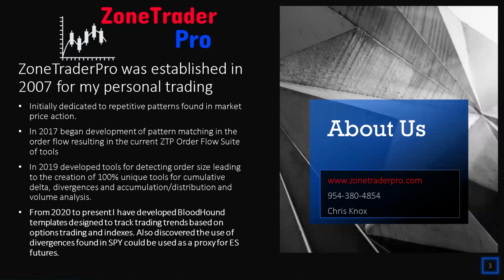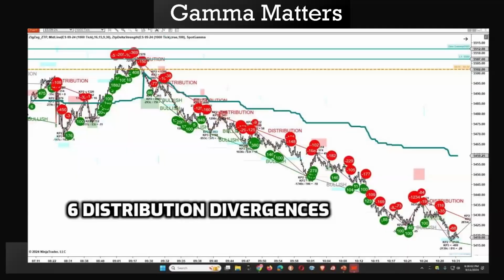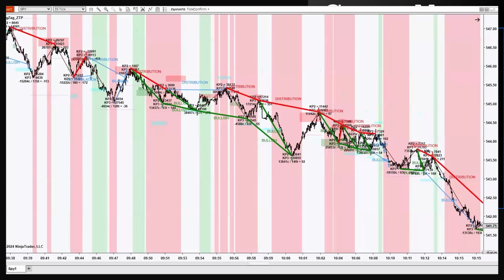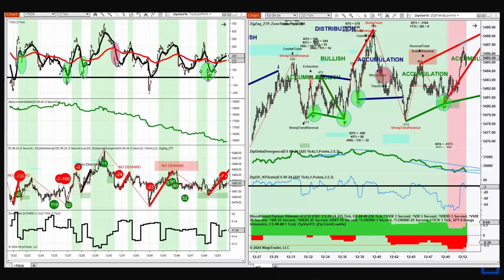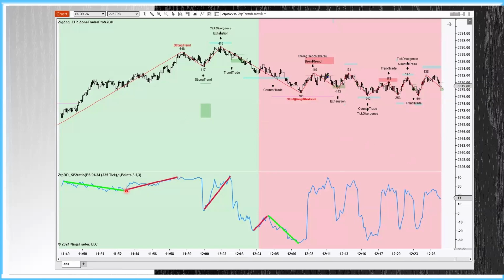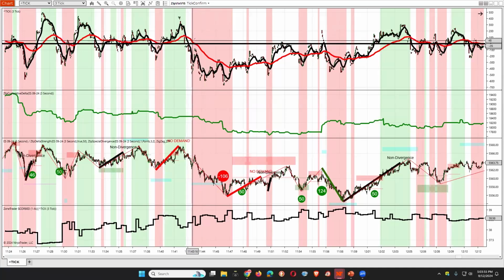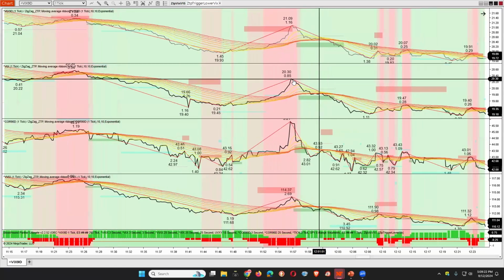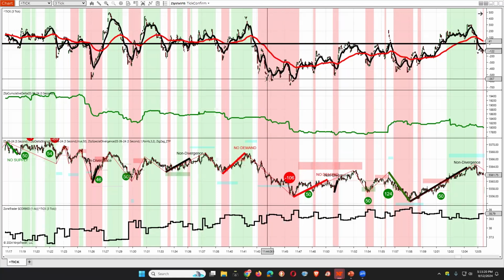Zone Trader Pro | Trade Entry and Exit Confirmation Techniques Using Indexes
In this event, Zone Trader Pro Founder Chris Knox explains some basics of the options market and why options create tradable trends in the futures markets.

Chris demonstrates how you can follow these indexes in your trading, and shows how he’s used them to create trade entry and exit confirmations for his own trading.